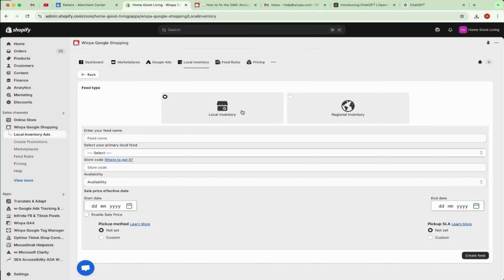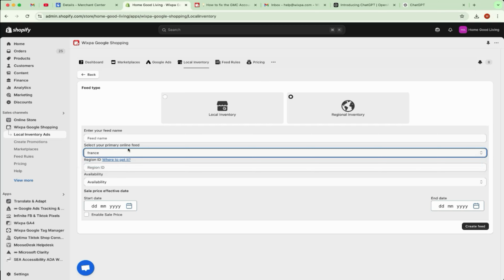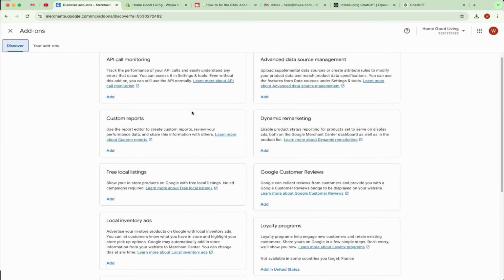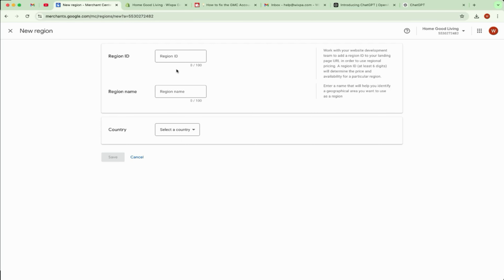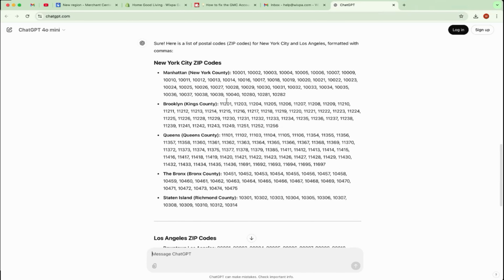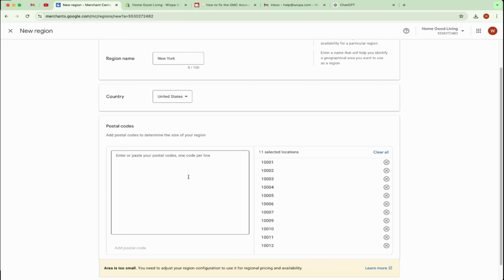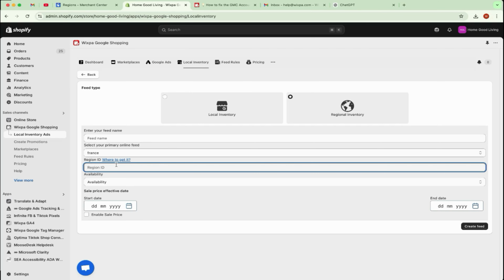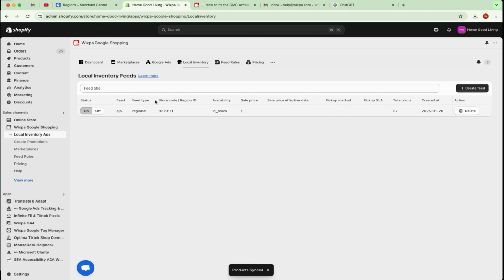Step-by-Step Guide to Setting Up a Regional Inventory Feed - Wixpa Feed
Learn how to set up a Regional Inventory Feed in Wixpa Shopping Feed App to showcase your product availability based on specific regions and locations in Google Merchant Center. This helps improve your local SEO, target the right audience, and boost your conversion rates by displaying accurate stock availability by region.

✅ In this video, you’ll discover:

What is a Regional Inventory Feed and why it's important
How to configure regional product data in Wixpa Feed
How to add region-specific inventory and pricing
How to link your feed with Google Merchant Center
Best practices for optimizing local product listings

By setting up regional feeds, you can drive more qualified traffic, reduce disapproved products, and provide a better shopping experience for your customers.